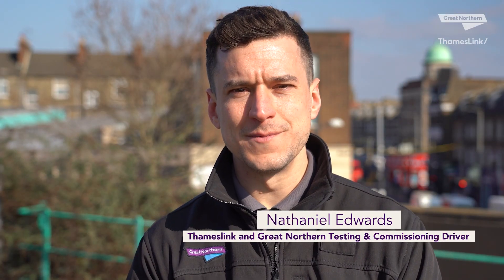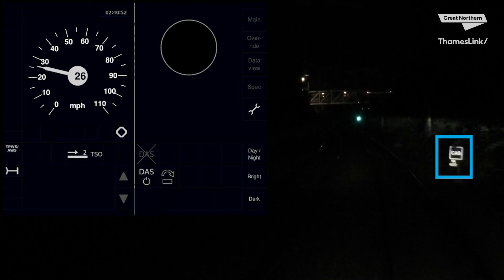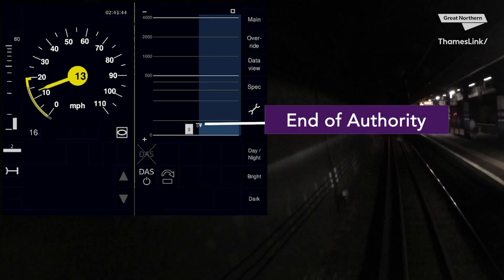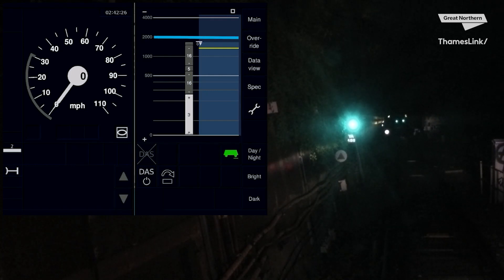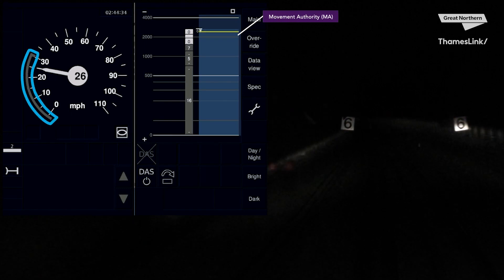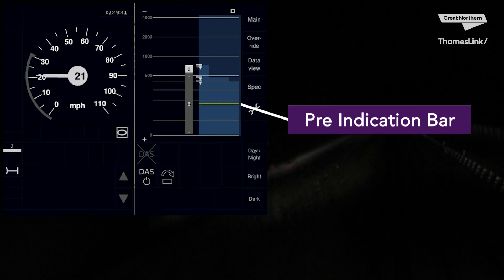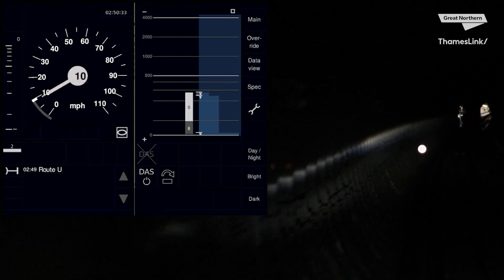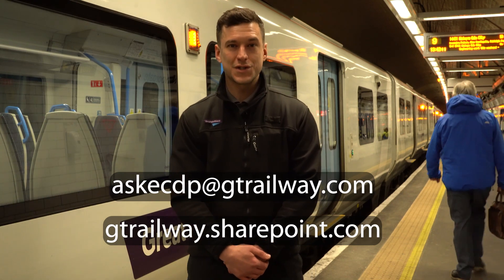TL & GN driver, Nathaniel, talks through digital signalling on the Northern City Line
Find out more about what European Train Control System (ETCS) digital signalling will look like on the Northern City Line, between Finsbury Park and Moorgate from our Testing & Commissioning  driver, Nathaniel Owen